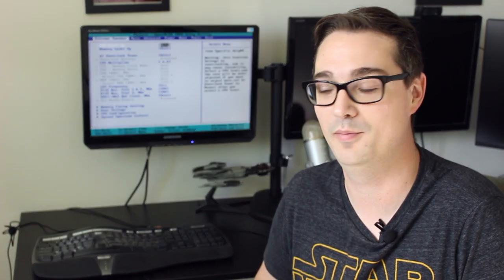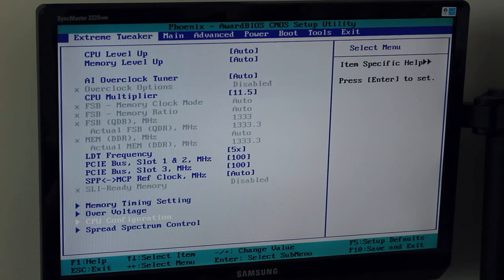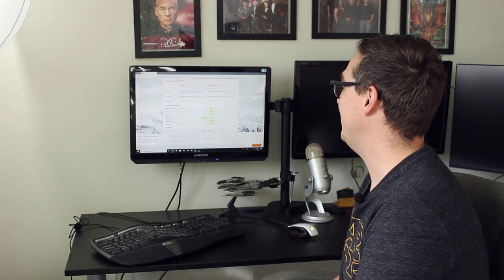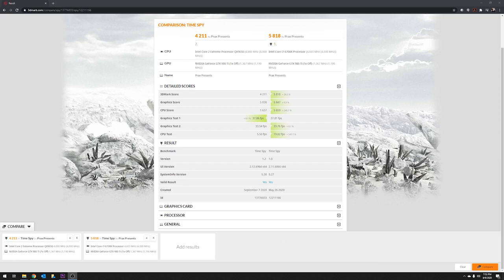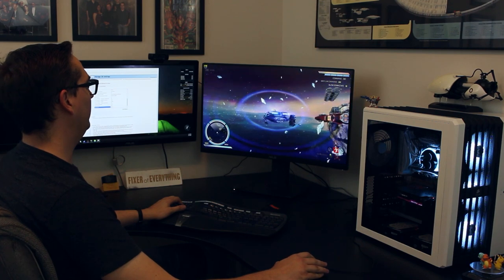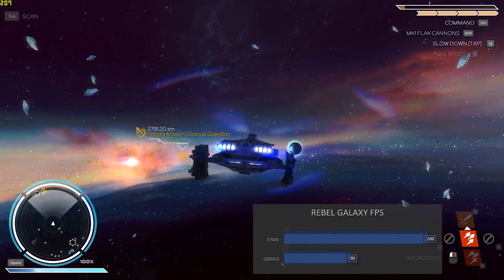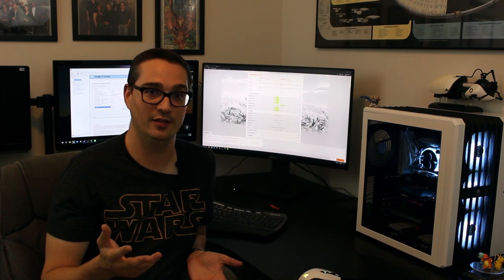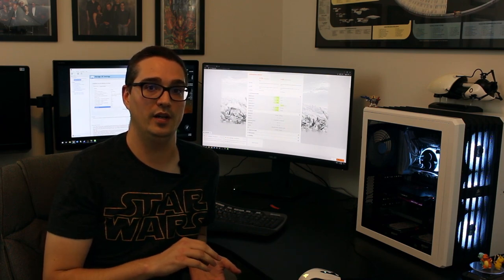Will your CPU bottleneck the Nvidia 30/3000 series?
Do you have an older CPU? Are you considering buying a new 3070, 3080 or 3090 RTX card from Nvidia?

To test how bad bottlenecks can be, we take a 980Ti and throw it into a computer that is 12-13 years old. Purchasing a new graphics card can provide many benefits, but is it worth your money on an older computer?

I will be upgrading to a new 30 series card on my 6700k and then do a new build in October / November to take advantage of some of the new tech available today.

I have launched my new business in Edmonton, AB.